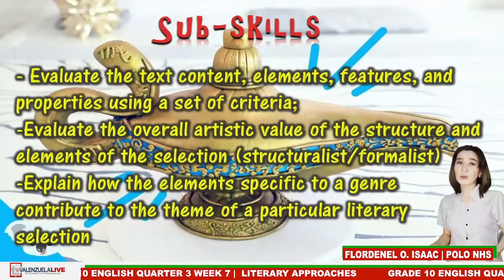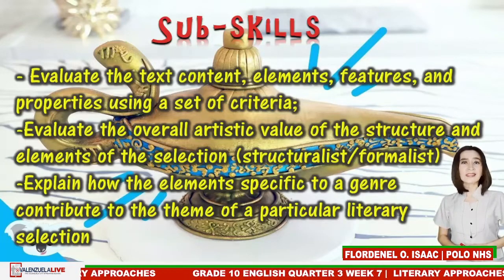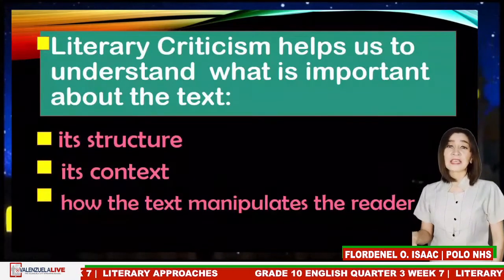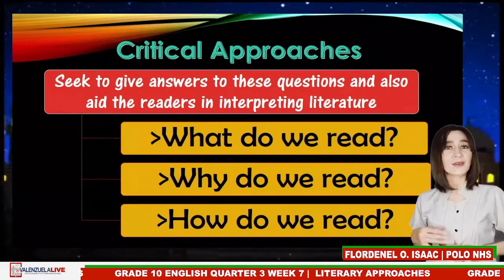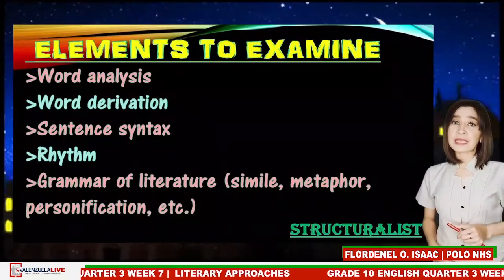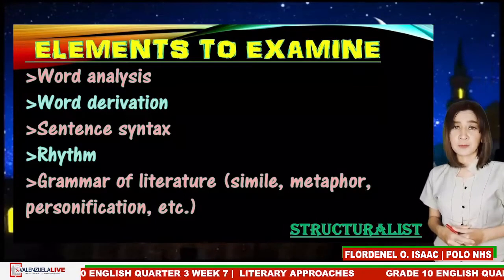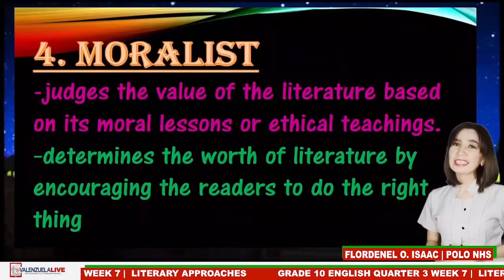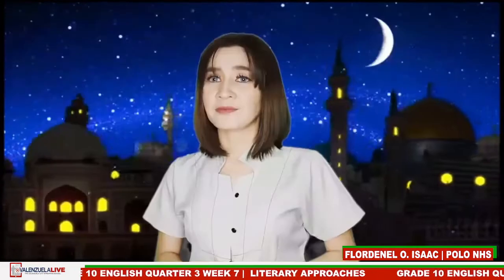GRADE 10 ENGLISH QUARTER 3 WEEK 7 - LITERARY APPROACHES